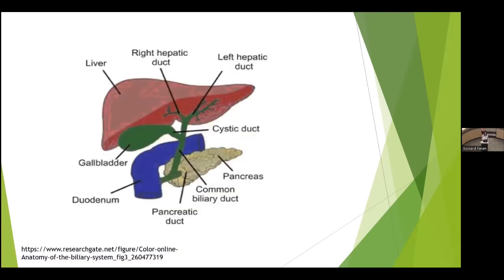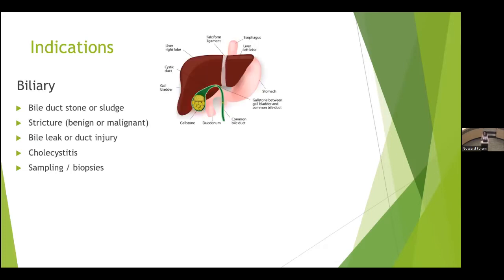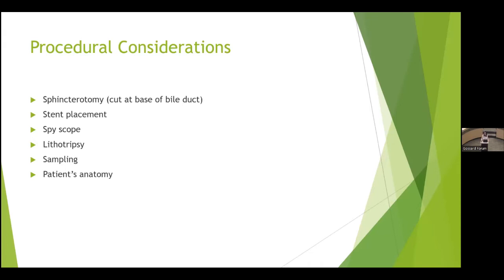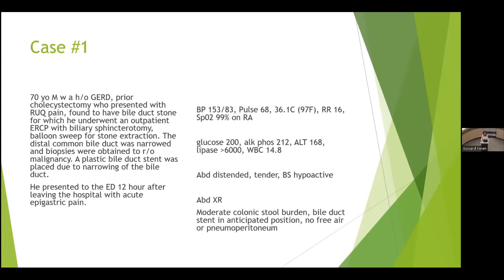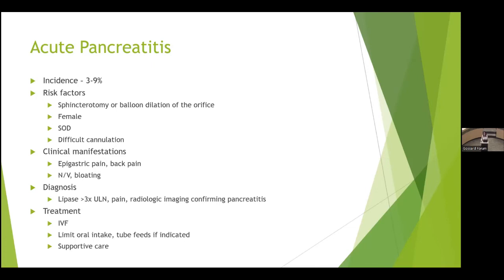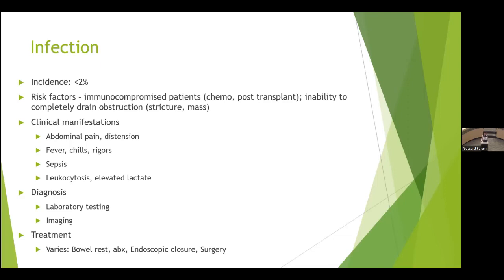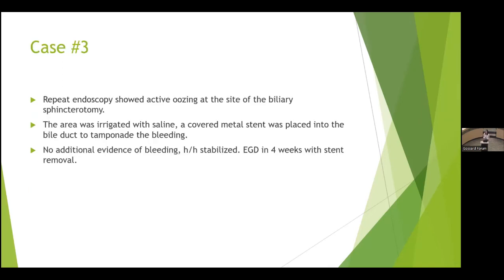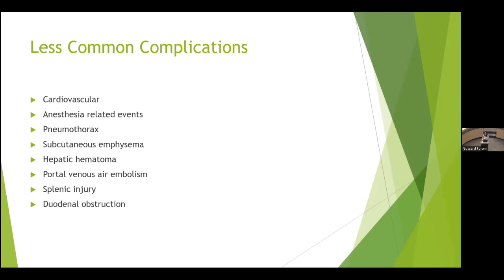RMIE 2022: Post ERCP Complications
Post ERCP Complications presented by Katie Dickerman, NP